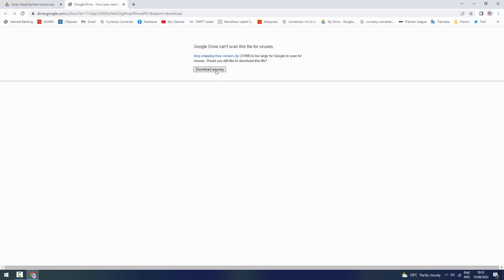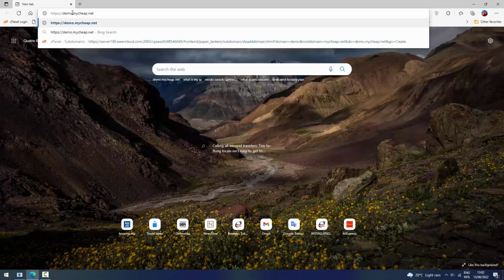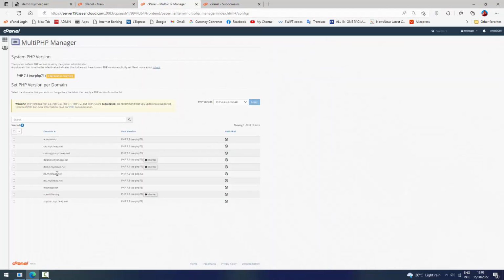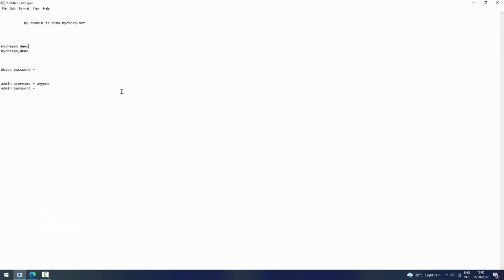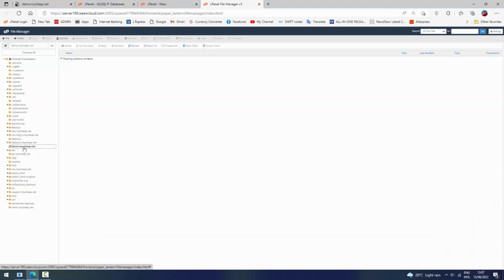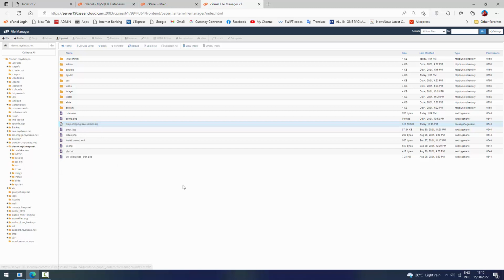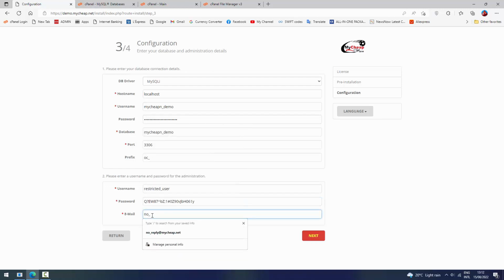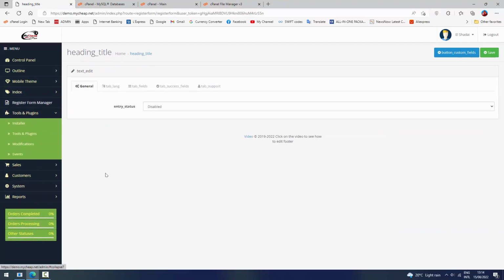With free Dropshipping Website Builder you can earn a big income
Though Dropshipping Website Builder is easy, on the other hand, it is not always easy to find another software to create an online sales site. But if you want to open a successful online store, you'll need to explore the different options available and compare their features, performance, and pricing, among other things.

This can take time and you are certainly already quite busy. If only there was an e-commerce software that made your life easier rather than complicated… The ideal e-commerce platform will allow you to automate several elements (e.g. shipping options and taxes) so that you can focus on selling your products and services online.

As you will see in this video, there is no shortage of software to create an online sales site. That's why I've created this comprehensive guide to help you choose the perfect e-commerce software for your project. If you are unable to watch this whole video, here is an overview of the best tools available on the market.